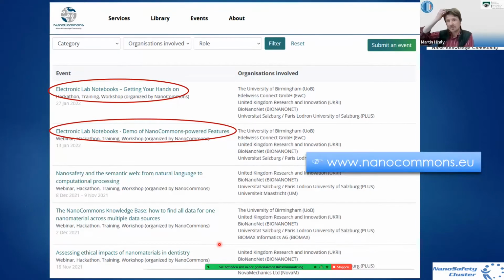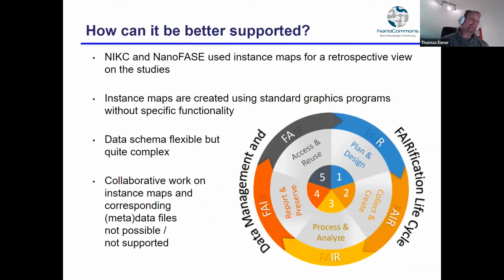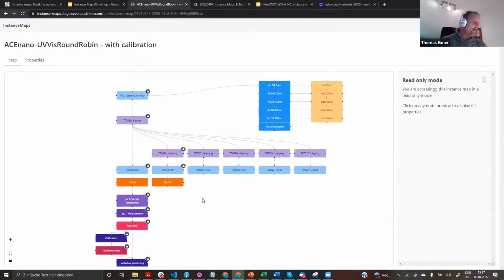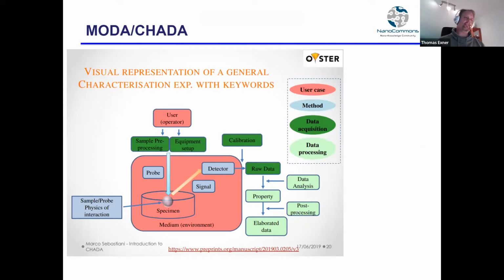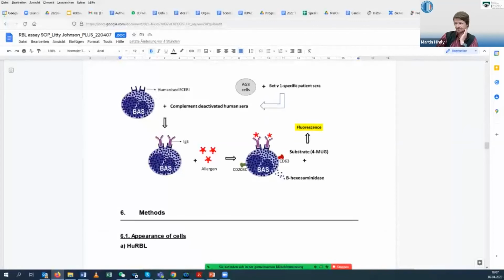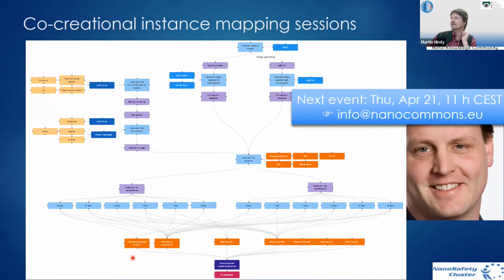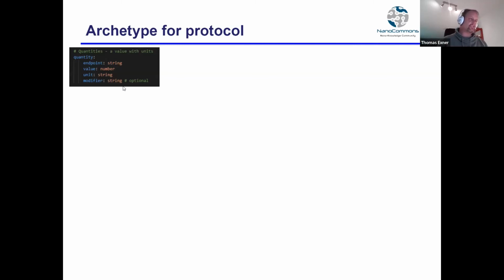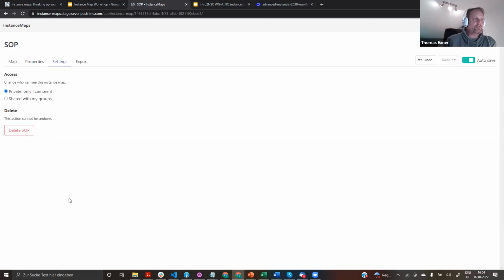NanoCommons Instance Maps Breaking up your experiments into logical blocks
NanoCommons Training Session using the instance map tool to:
Organise complex studies to visualise and present them to others
Use this structure to access and curate study designs, protocols, and data (with a lot of metadata)